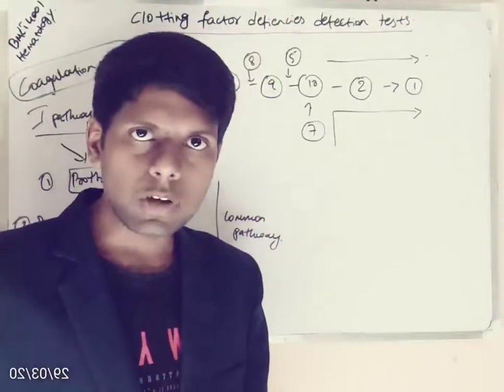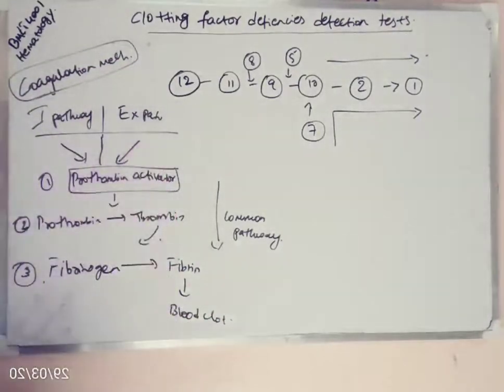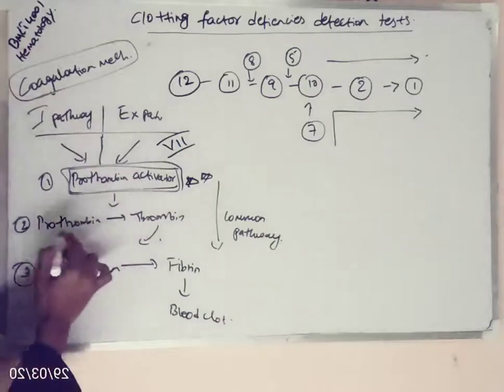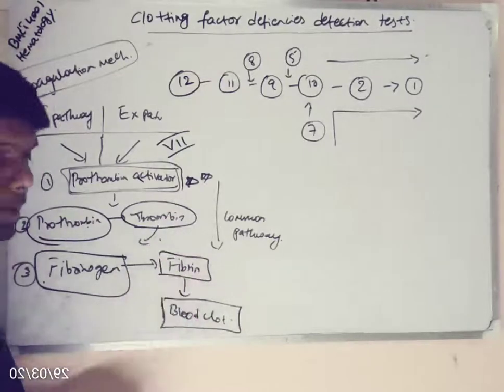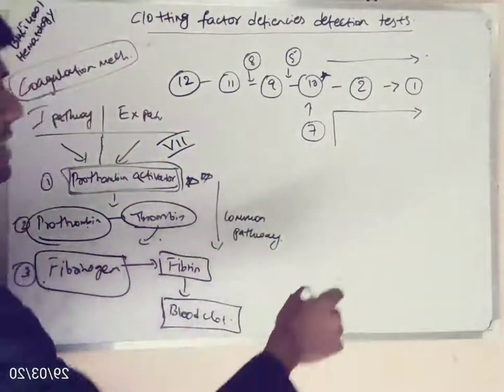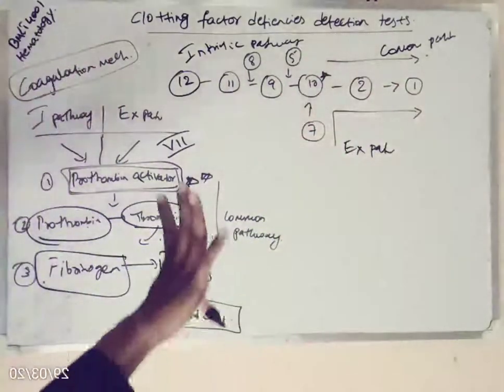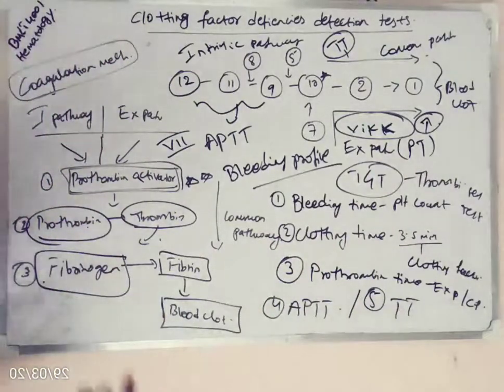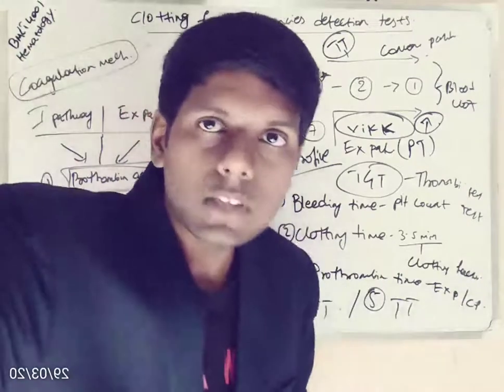Clotting Factor Deficiencies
Department of Medical Laboratory Technology, SMAS, Galgotias University, UP.